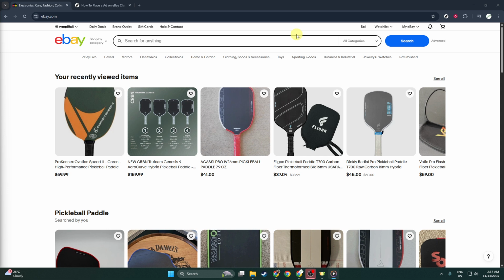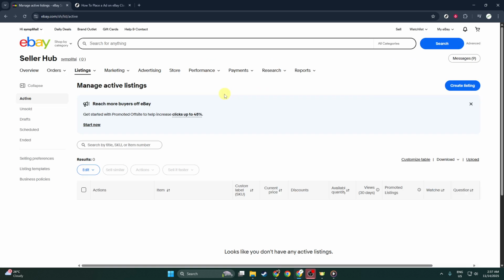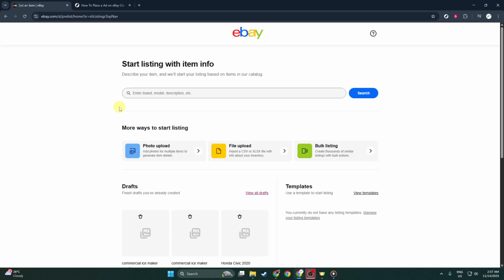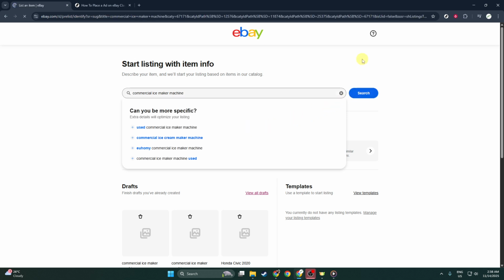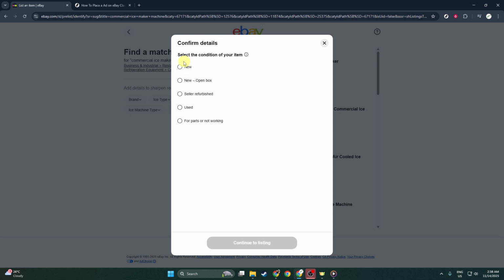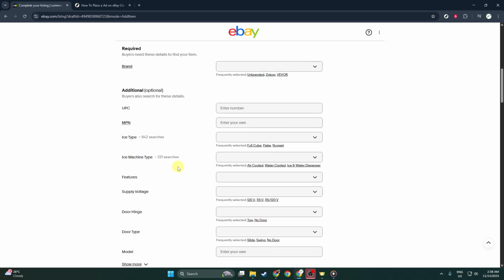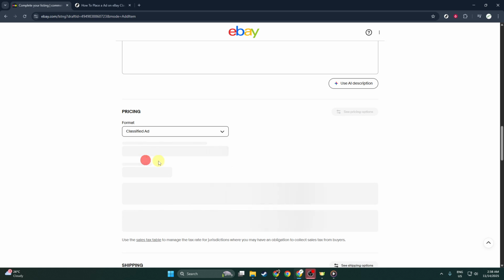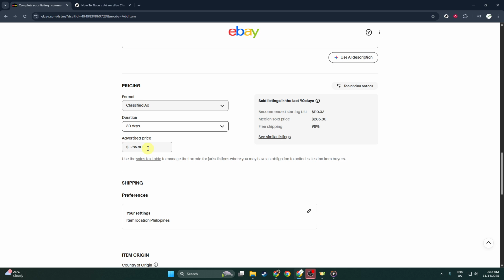How To Place A Ad On eBay Classifieds (Step By Step Guide)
How To Place A Ad On eBay Classifieds (Step By Step Guide) In this easy tutorial, I’ll show you how to place an ad on eBay Classifieds using a simple step-by-step guide. If you’re new to eBay, this video will help you understand how to create your listing, add your item details, choose your category, and post your ad fast.

We’ll walk through everything you need to know about eBay classifieds, how to post an ad on eBay, and the basic settings you should check before publishing. This eBay beginners guide is made to keep things clear and simple so you can start selling right away.

If you want to learn how to use eBay classifieds quickly and correctly, this step-by-step video will help you get it done.